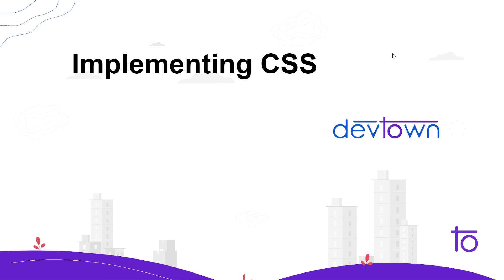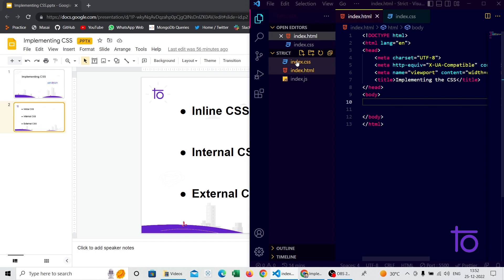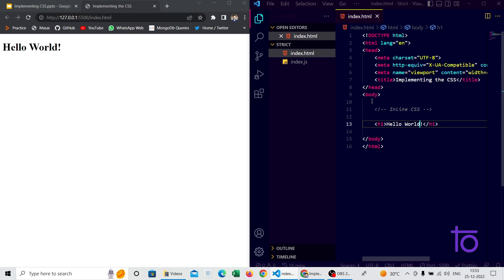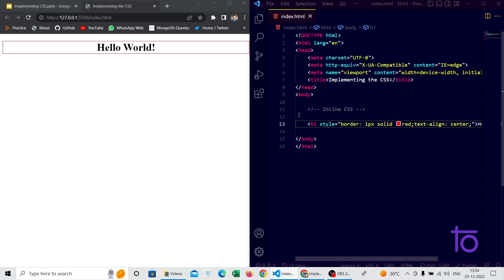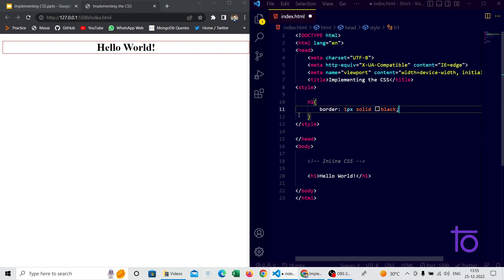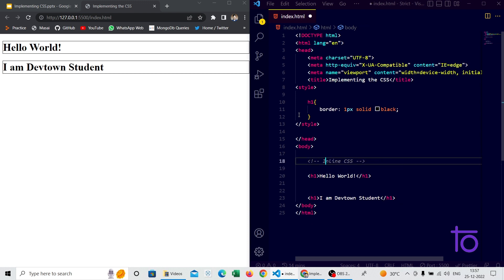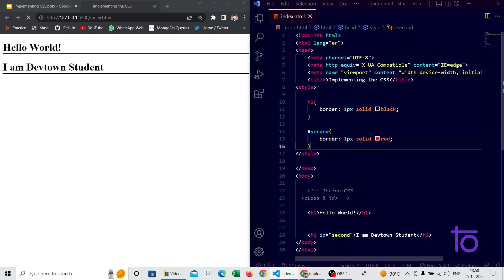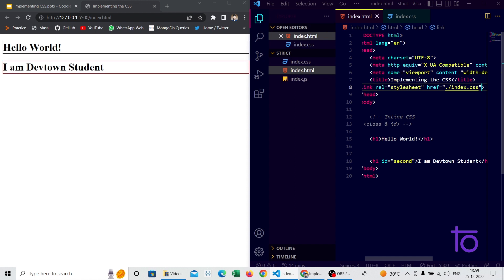#14. CSS Implementation | Easy Explanation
Hello viewers,

In this video, we will learn and understand "Implementation to CSS"

Happy Learning,
Team @DevTownIndia